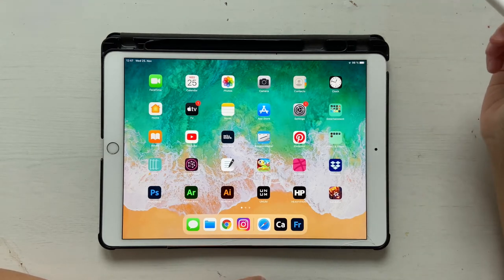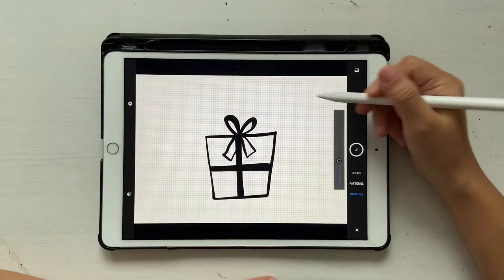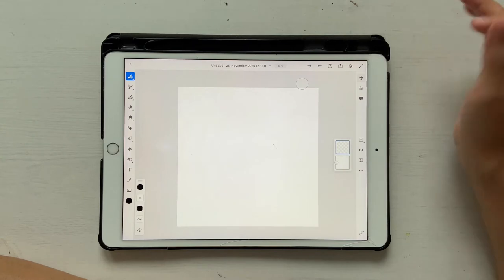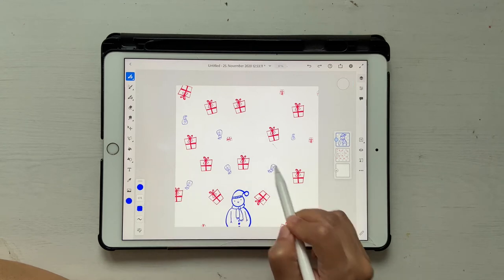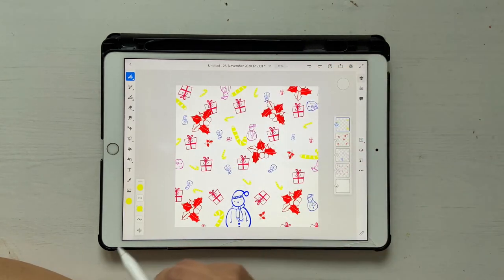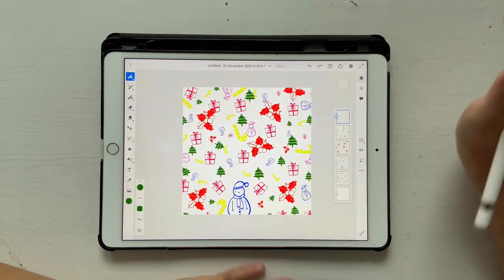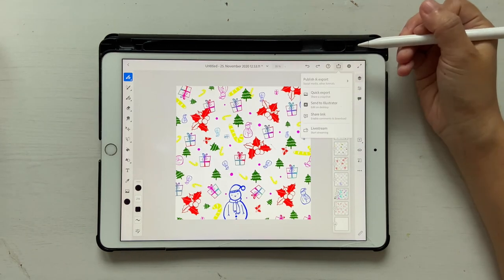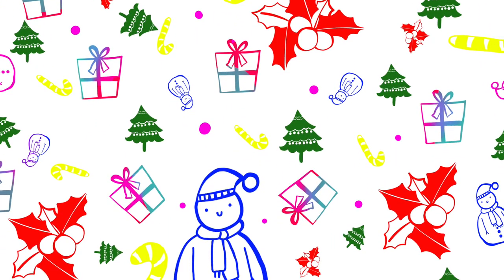Wrapping Paper with 19 FREE Stamp Brushes - ADOBE FRESCO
In this tutorial, we will learn how to create a stamp brush, and then use the FREE Adobe Fresco brush set provided to create our own unique wrapping paper.

You can find my designs on ▹